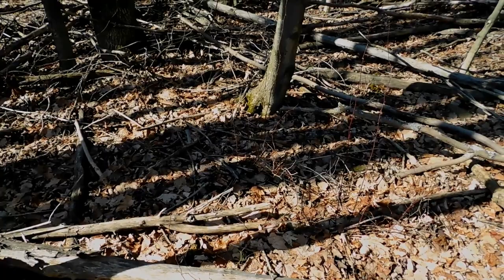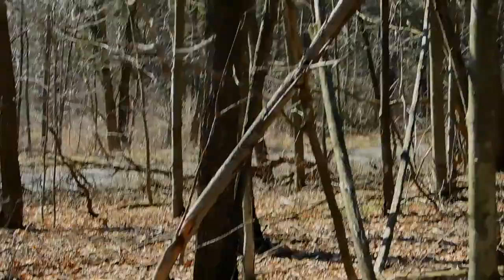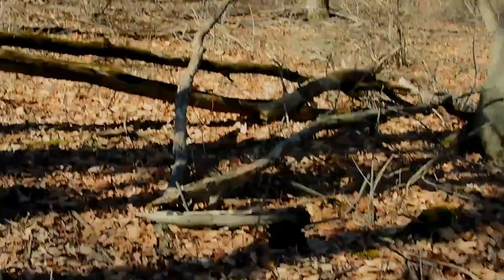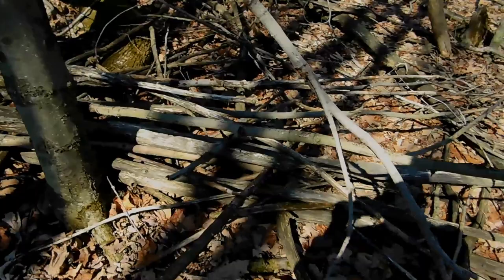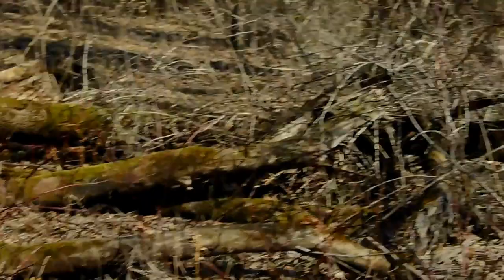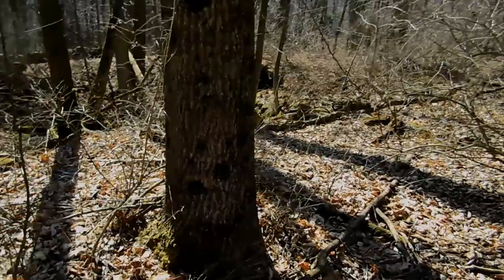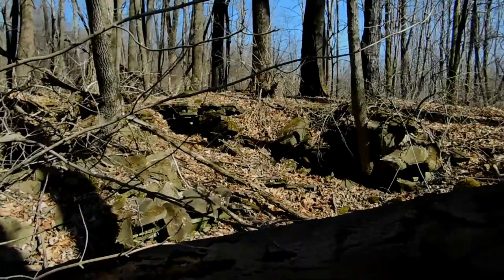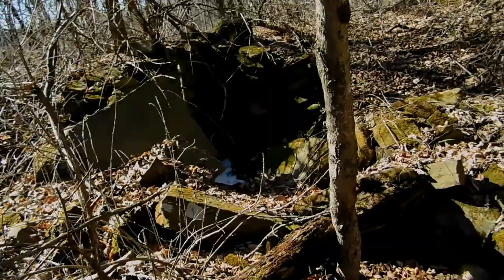GRAVEYARD OF TREES WITH AN ANCIENT STRUCTURE OF THE GIANTS IN NORTH AMERICA.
My first day back for 2018 and I discover a ancient Native American or possible Giants structure.